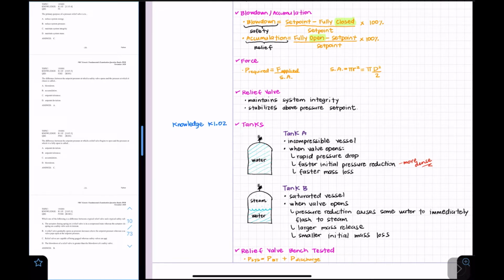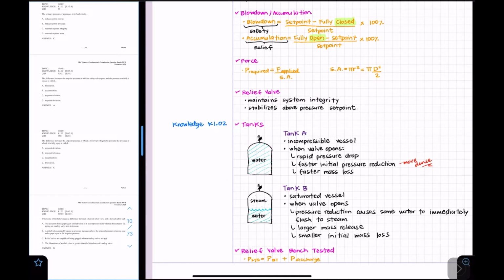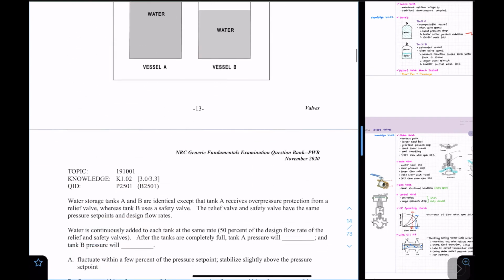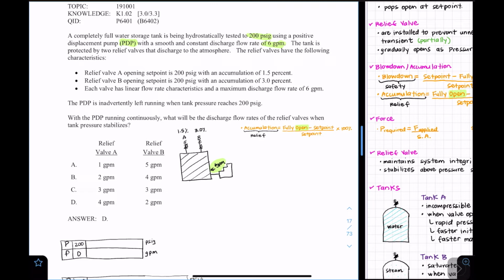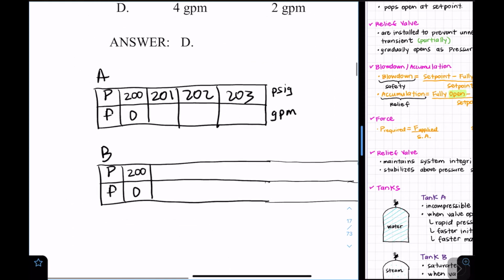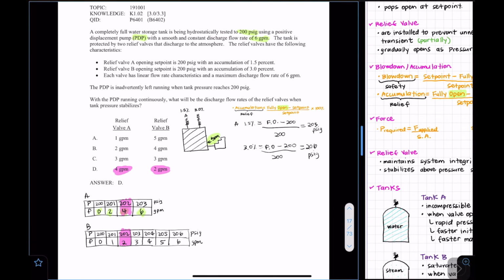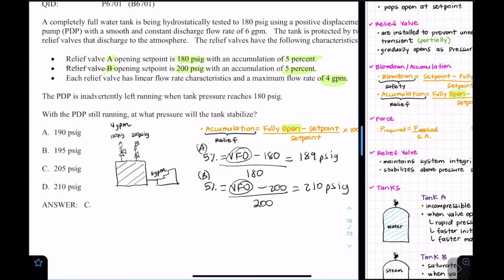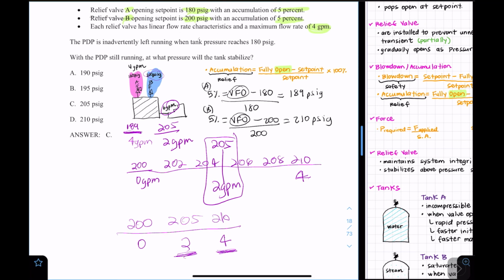GFEs 191001 Vlaves Knowledge K1.02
We will go over Tanks and talk about incompressible and saturated vessels. As well we will go over Bench Test for PRV, and we will go back and do more problems related to Accumulation.